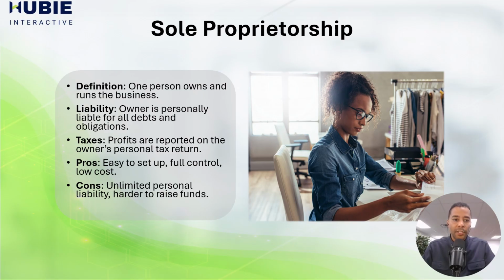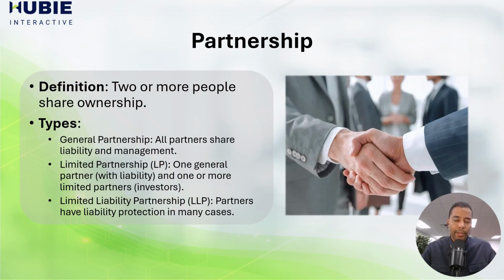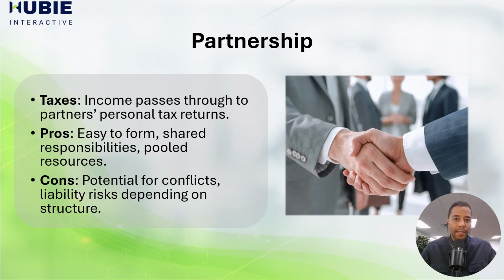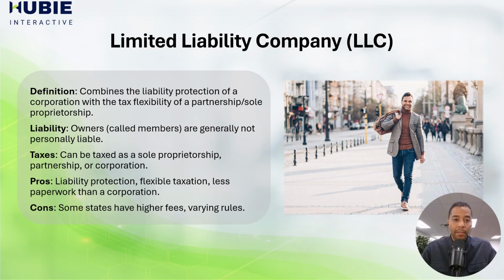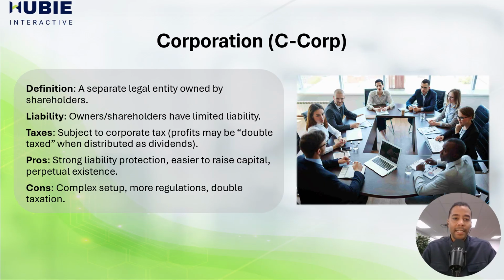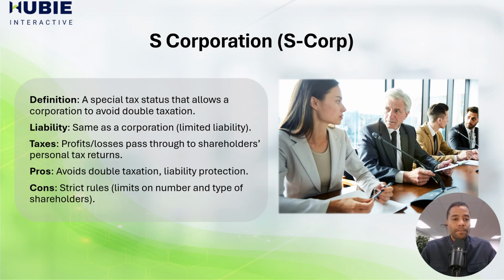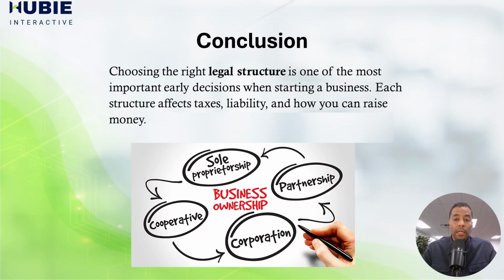Choosing the Right Business Entity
Not sure which business entity is right for you? In this quick video, we break down the most common entity types—sole proprietor, LLC, S corp, C corp, and partnerships—what they are, why they matter, and how to think about choosing one for your small business.